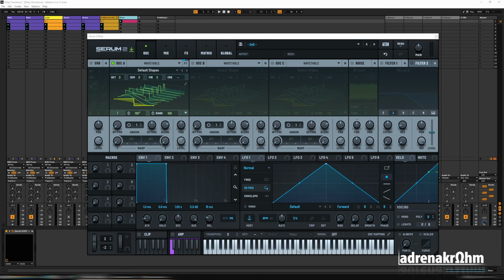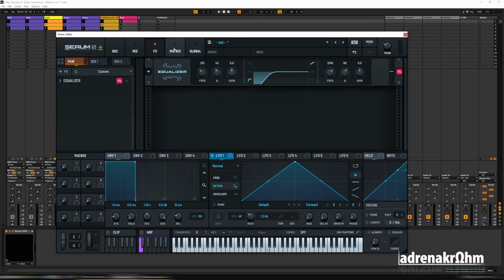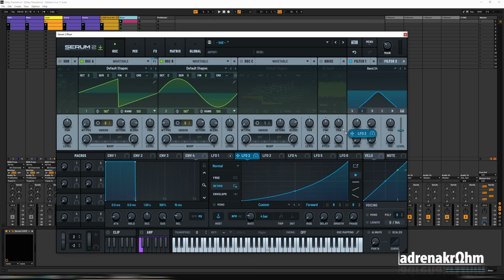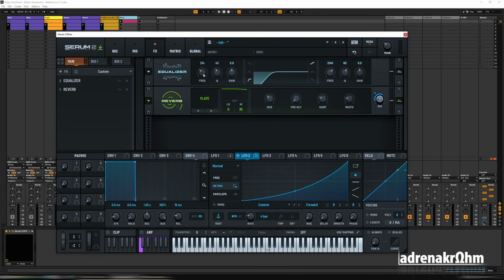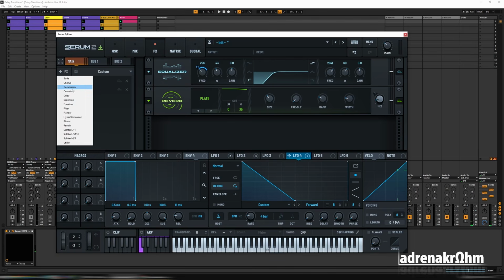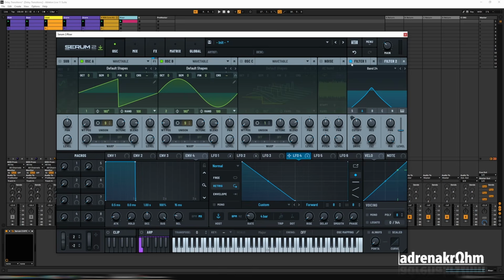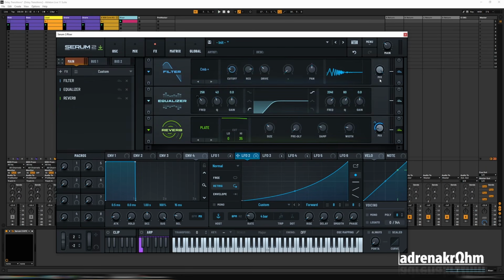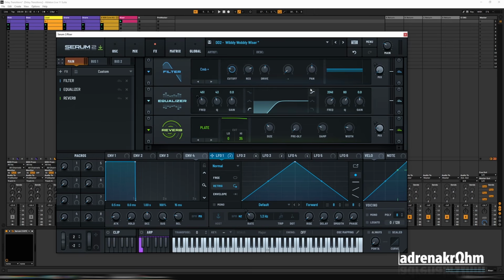Wibbly Wobbly Wisers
Following last weeks riser video I had a lot of requests for standard risers, so here you go.
Oh and yes, I meant to spell it with a W.